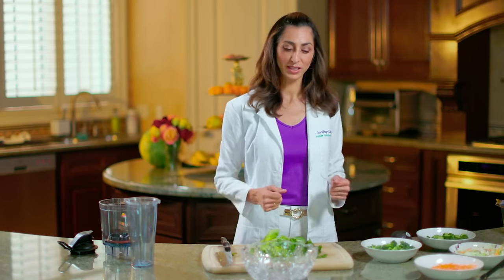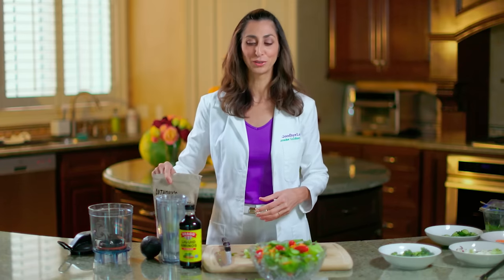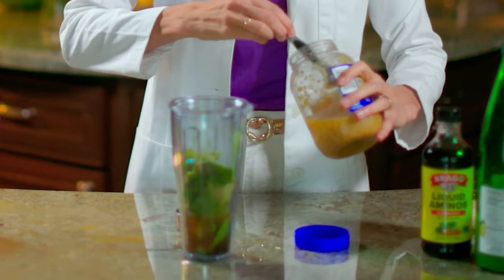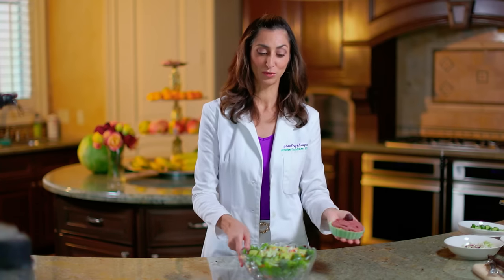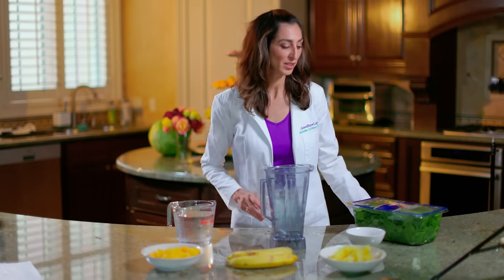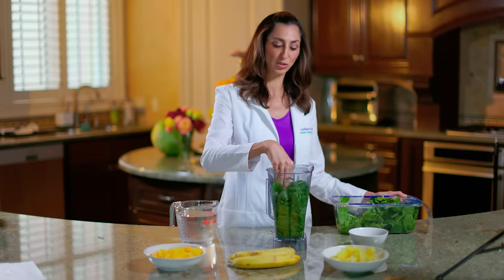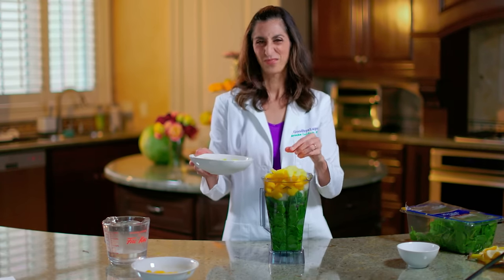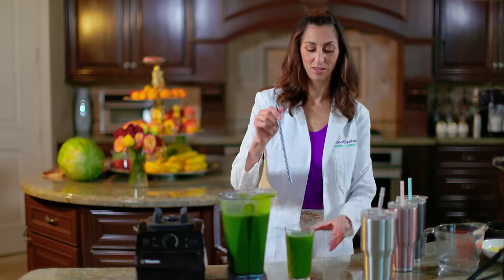Hyper-Nourish Your Way to Health and a Fast Metabolism with Dr. Brooke Goldner + Cherry Pie Recipe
UNPROCESSED 10th Anniversary Edition:

Recipes on the video:

Salad :
 spinach, cabbage, broccoli, carrots, cucumber, romaine, tomato.

Dressing: blend 1 avocado, 2 TB Dijon (use less if you don’t like strong mustard flavor), 3TB Braggs Aminos, 3TB lemon juice, 1/4 cup nutritional yeast and about a cup of water (add more for thinner consistency).

Cherry Pie Dessert:
crust:1/2 cup ground flax (pinch of salt and pinch of cinnamon)
filling blended frozen bananas and cherries (about 6 oz total)

Smoothie
Daily Drinker from SmoothieShred.com
Spinach, handful of chia seeds, banana, mango and pineapple and water.

Dr. Goldner does. LIVE Q & A every Wednesday at 12:30pm PACIFIC time on all 3 of her social media channels:

Learn how to be healthy and happy with Dr. Brooke Goldner, board certified physician and bestselling author of Goodbye Lupus and Goodbye Autoimmune Disease, and Lupus Conqueror herself, Lupus-free for 17 years and counting!

BROOKE GOLDNER, M.D.

MEDICAL DOCTOR | PLANT-BASED HEALER | AUTHOR

Dr. Goldner is a board certified medical doctor and the author of 3 best-selling books, Goodbye Lupus, Goodbye Autoimmune Disease, and Green Smoothie Recipes to Kick-Start Your Health & Healing.  She has been featured on the front cover of Vegan Health & Fitness Magazine 3 times, including the recent cover of Fit Over Forty. She  graduated from Carnegie Mellon University with honors for genetic  research in leukemia and neurobiology, was a graduate of the  Temple University School of Medicine, was Chief Resident at UCLA Harbor Residency, and holds a certificate in Plant-Based Nutrition  from Cornell University. She is the founder of GoodbyeLupus.com  and creator of the Hyper-nourishing Protocol for Autoimmune  Reversal.

She has been featured in multiple documentaries such as Eating You Alive, Whitewashed, and The Conspiracy Against Your Health, has been featured on tv news and the Home & Family Show, as well as many radio shows and podcasts, and is a highly sought after keynote speaker, who shares the stage regularly with Drs. Ornish, Esselstyn, Bernard Greger and T. Colin Campbell, to name a few.

She has been featured on the front cover of Vegan Health & Fitness Magazine 3 times, including the recent cover of Fit Over Forty. She is a regular contributor to T. Colin Campbell Center for Nutrition Studies and she is featured in the Journal of Disease Reversal reversing  lupus in herself, as well as multiple cases studies in reversing end stage lupus nephritis (kidney failure) with her hyper-nourishing nutrition protocol.

She is a graduate of Carnegie Mellon University with honors for genetic  research in leukemia and neurobiology, was a graduate of the  Temple University School of Medicine, was Chief Resident at UCLA-Harbor Residency, and is the sole autoimmune professor for the Plant-Based Nutrition Certification from Cornell University. She is a member of the Forbes Health Advisory Board,
the founder of GoodbyeLupus.com and creator of the Hyper-nourishing Protocol for Autoimmune Reversal.

Clubhouse @GoodbyeLupus